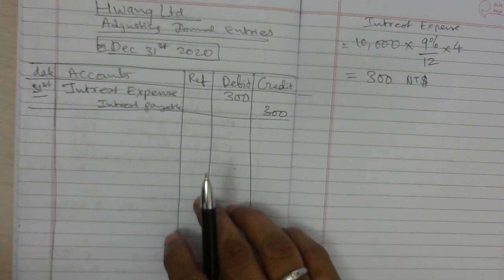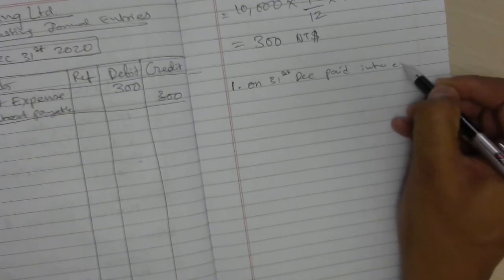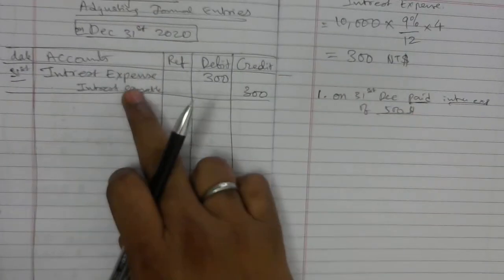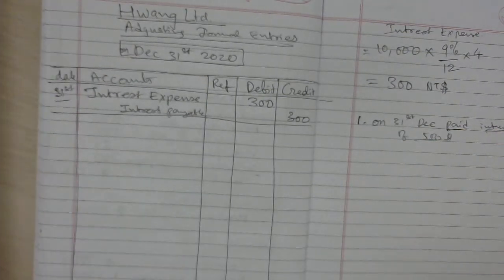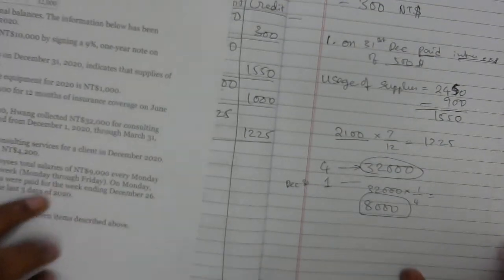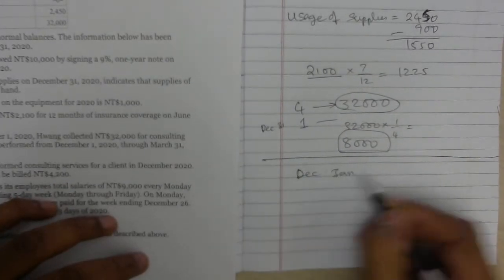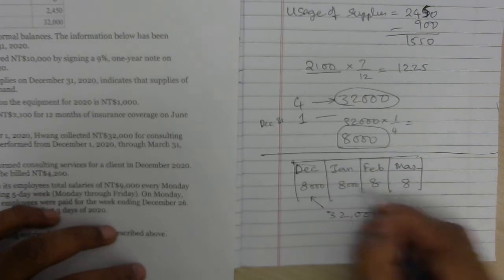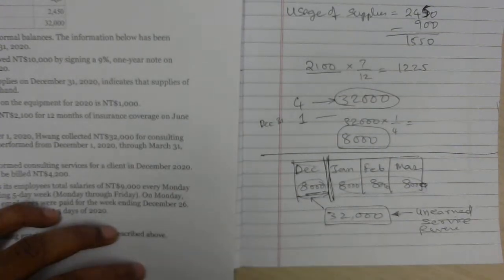Prepration of Adjusting Journal Entries